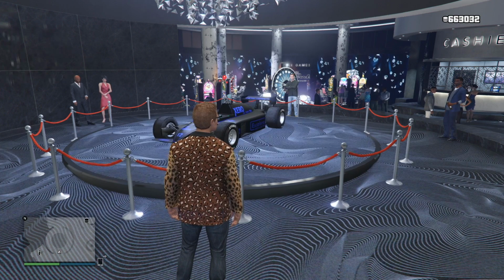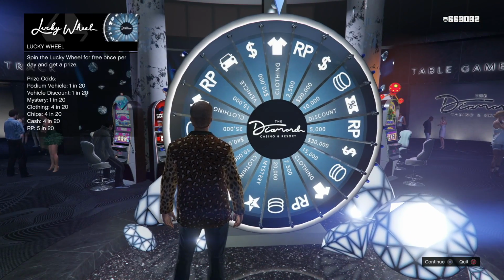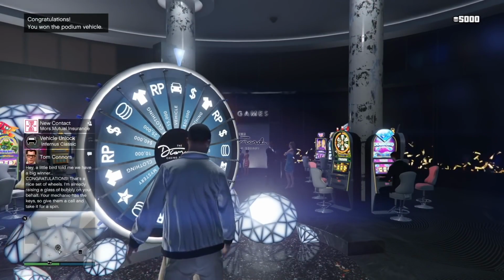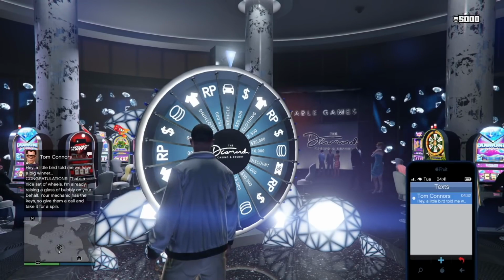How To Win The Lucky Wheel Podium Car EVERY SINGLE TIME In GTA 5 Online! (NEW METHOD) [100% WORKS]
In today’s Grand Theft Auto 5 video - I'll be showing you a NEW METHOD that will allow you to win the Lucky Wheel Podium Car/Vehicle EVERY SINGLE TIME In GTA 5 Online! (Works 100% of the time)